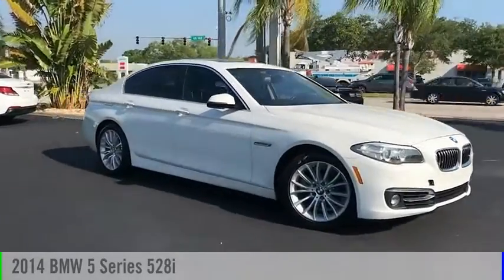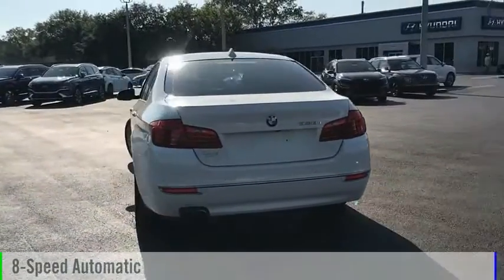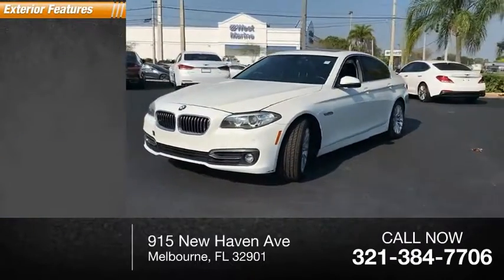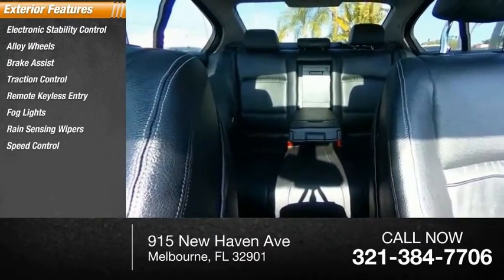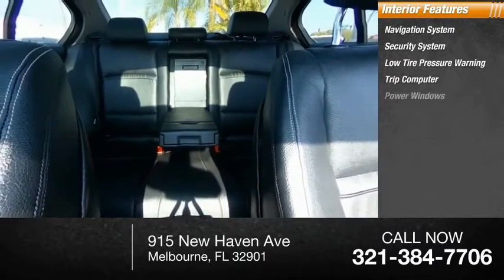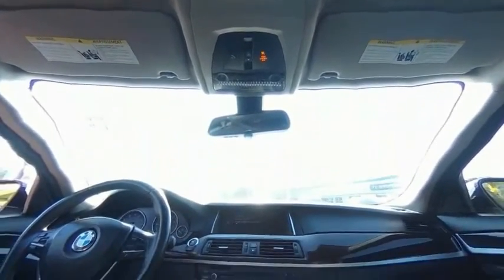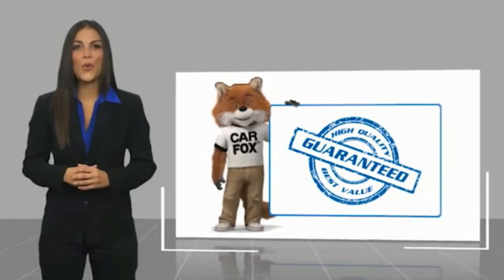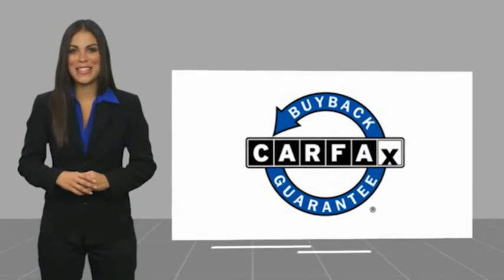2014 BMW 5 Series Melbourne FL H76503A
2014 BMW 5 Series 528i

This 2014 BMW 5 Series 528i in Alpine White features: RWD Recent Arrival! Odometer is 5207 miles below market average! 23/34 City/Highway MPG  Reviews:   * If you like your luxury, performance and technology delved out in equal parts, the 2014 BMW 5 Series wont disappoint. Contrary to popular belief, the manual transmission is not dead and its presence in the 535i and M5 is another reason true enthusiasts flock to this car. Source: KBB.com   * Wide variety of powertrain options; elegant interior is well built and packed with high-tech features; supportive front seats; spacious backseat; 535ds outstanding fuel economy. Source: Edmunds   * The 2014 BMW 5 series continues to be tailor-made to the tastes of the driver with multiple options of Sedan or Gran Turismo, but those enhancements just got better. The exterior has been modernized with subtle, yet profile-enhancing, changes to the nose and tail. There are also contour lines around the grille and reshaped air intakes. All models now have adaptive xenon headlamps with LED alternatives available, and new thin-line taillamps are a nice addition for 2014. BMW has expanded both the standard and optional equipment including engine upgrades. The Gran Turismo specifically has received front fascia recasting and an extended liftgate that increases cargo capacity by 2.1-cubic feet. The luxurious outside look has been translated into the comfortable interior of the 5 series as well. Three upgraded trim configurations for 2014 include the Luxury Line, Modern Line, and the M Sport. Other available features are ActiveHybrid or xDrive for AWD. BMW Assist can offer a driver an emergency switchboard, navigation system, and information service all in one on an integrated 10.2-inch screen. The lowest model starts with ten speakers and options are available for many more sound packages. Existing upgrades for the tech enthusiast are iPad holders and snap-in adapters for Apple products and Blackberry make working from the car a